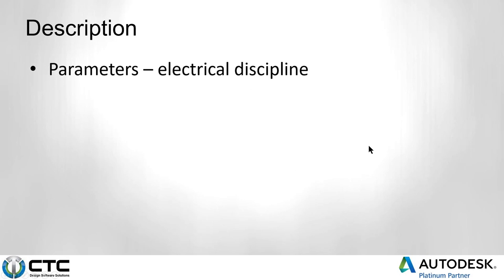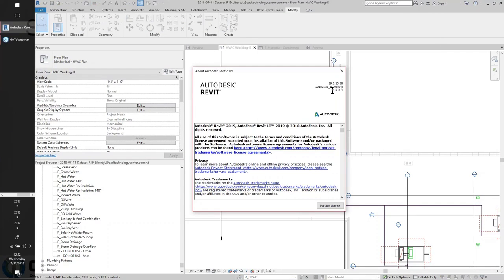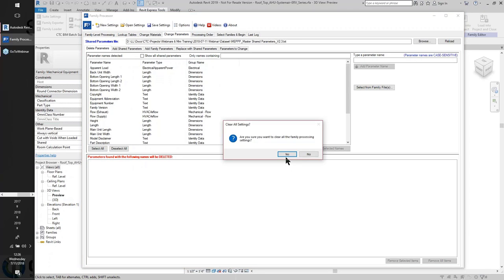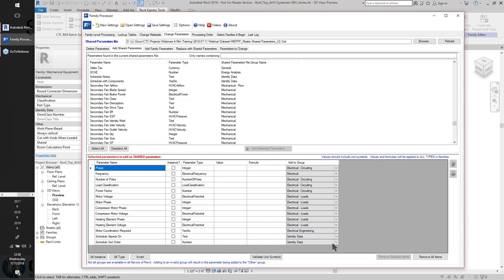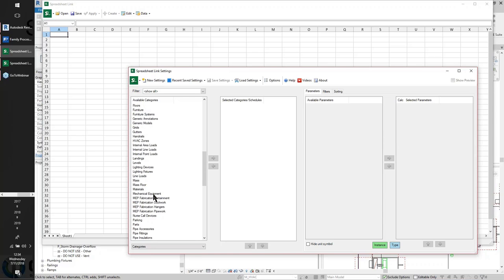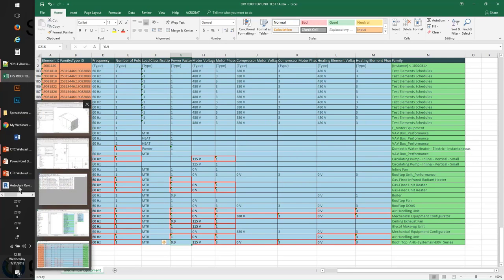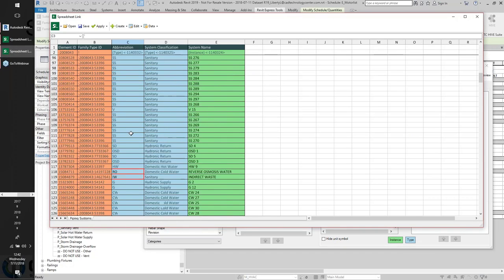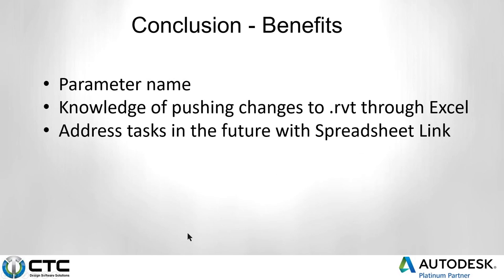Revit Spreadsheet Link Starring Big E Little M